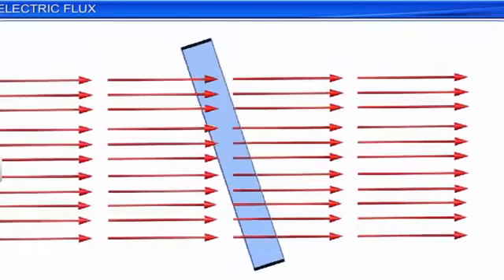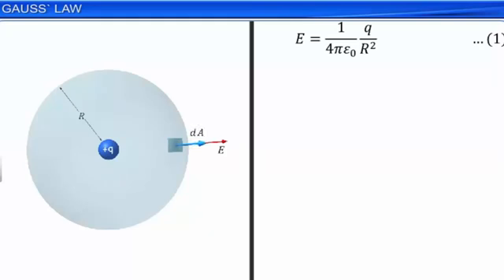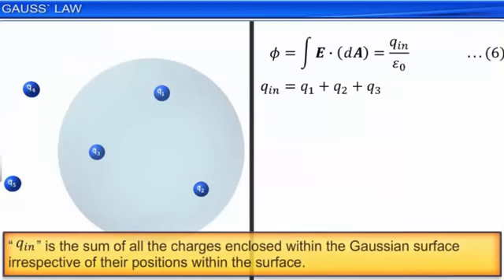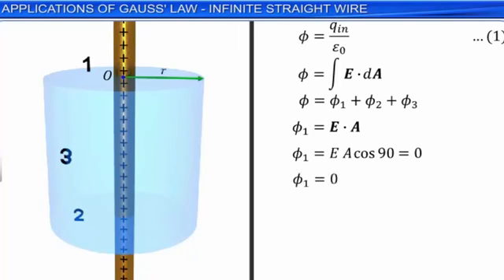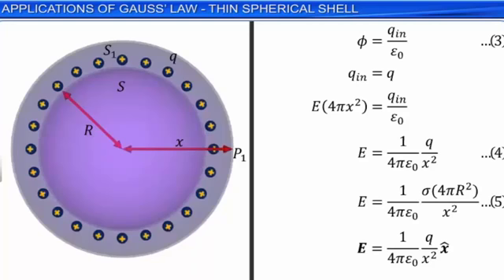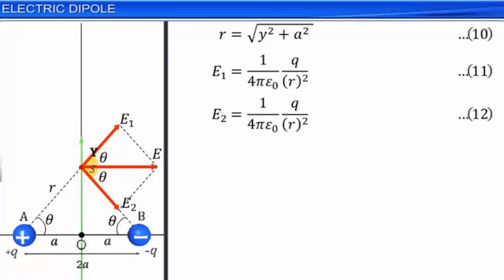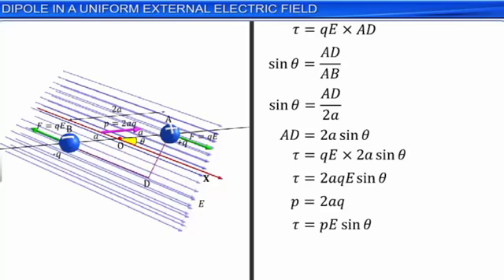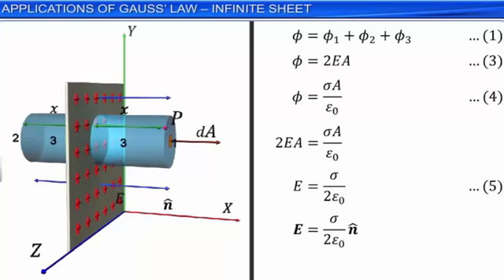CBSE Class 12 Physics Electric Charges and Fields Part 2 Full Chapter By Shiksha House360p